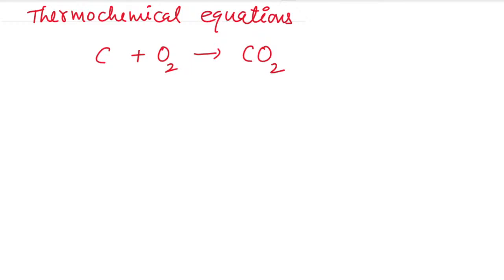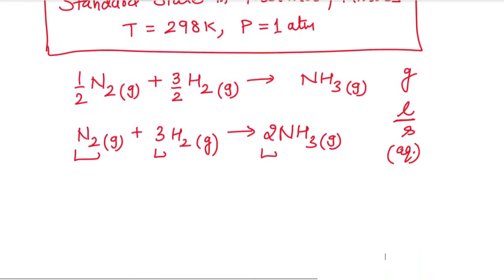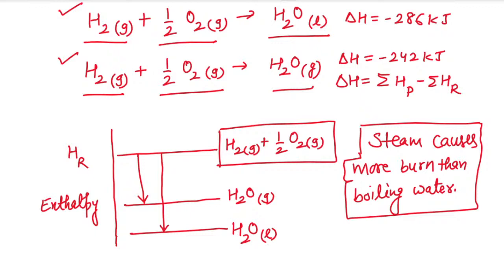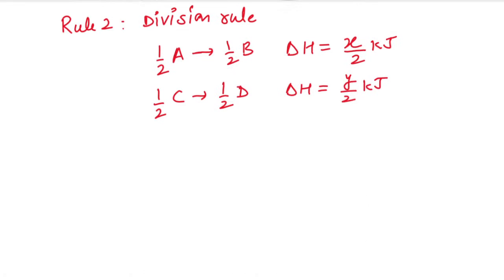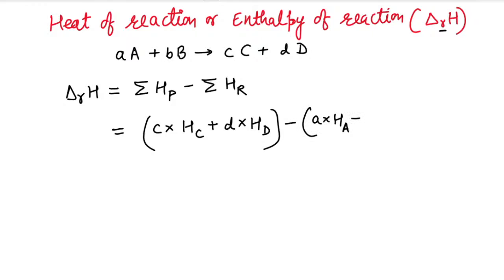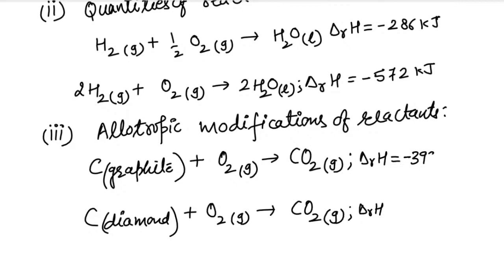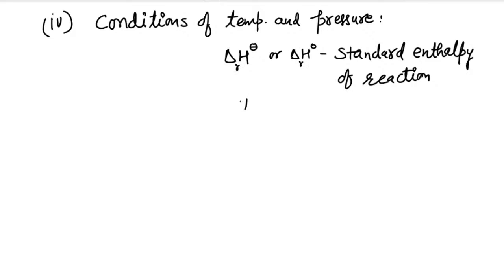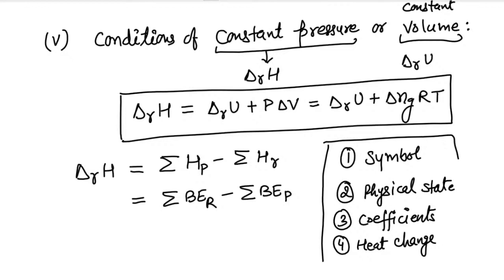L8 | thermodynamics | laws of thermochemistry/factors affecting enthalpy of reaction /class 11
chemistrygyanacademy laws of thermochemistry,
factors affecting enthalpy of reaction,
enthalpy of reaction class 11 chemistry,
thermochemical equation class 11 chemistry